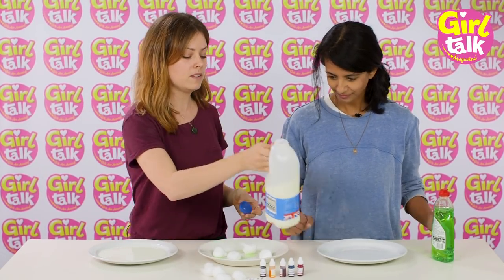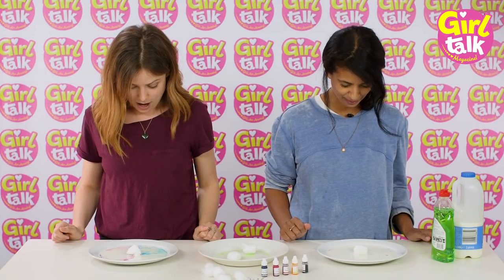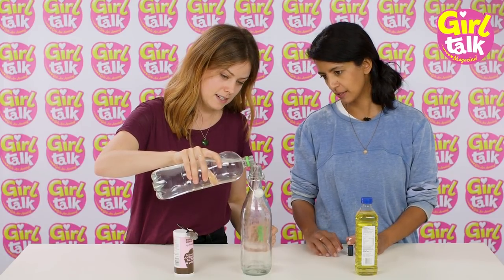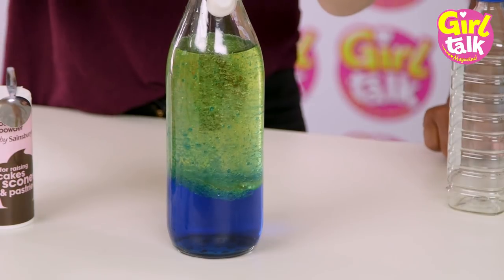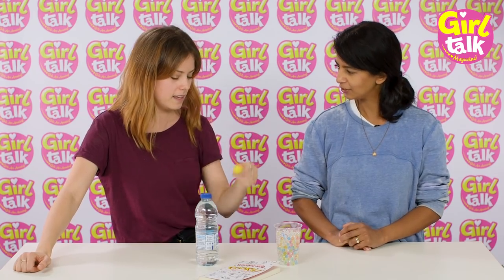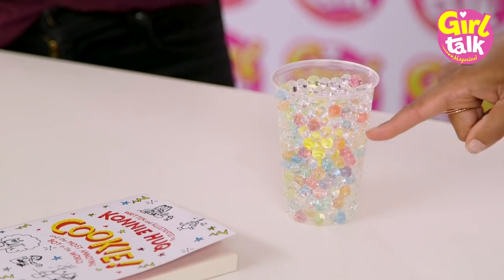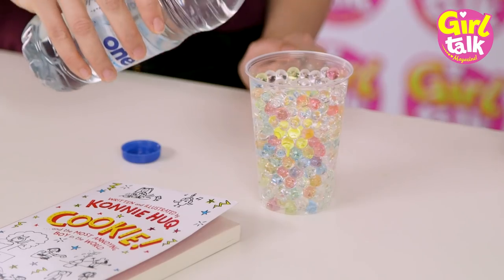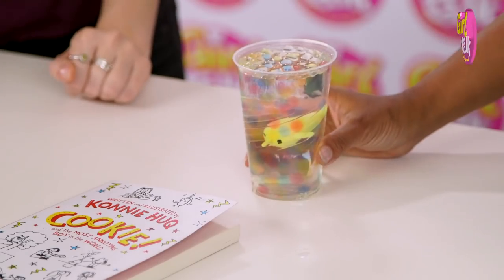⚗️EASY SCIENCE EXPERIMENTS WITH KONNIE HUQ | Girl Talk 💙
Blue Peter's Konnie Huq stopped by Girl Talk HQ to talk about her new book 'Cookie' and try some simple science experiments!

✨ Find Girl Talk and Girl Talk Art magazines in supermarkets and newsagents NOW